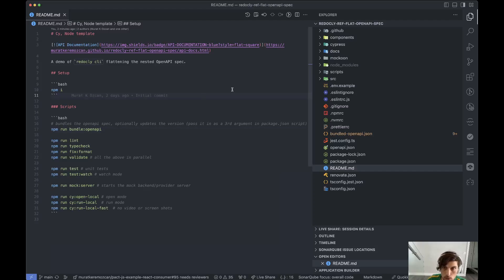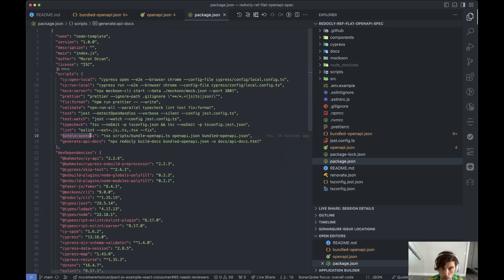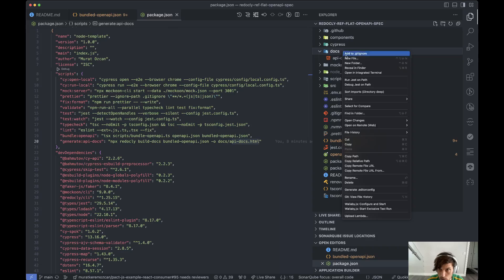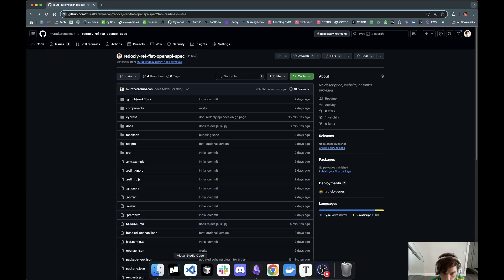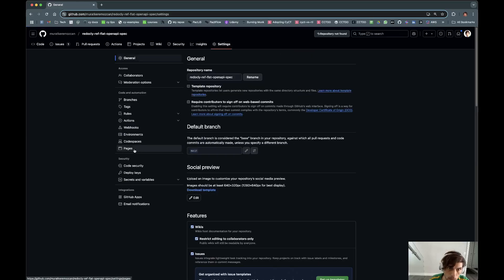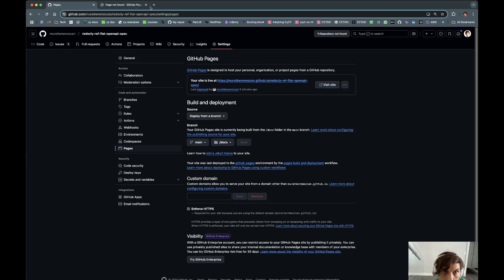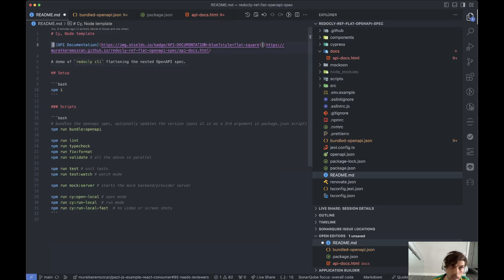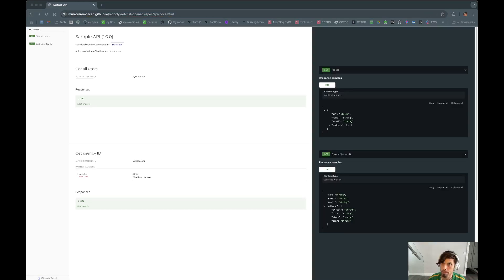Display your OpenAPI docs docs Github Pages with Redocly